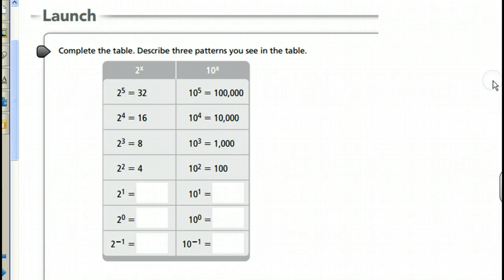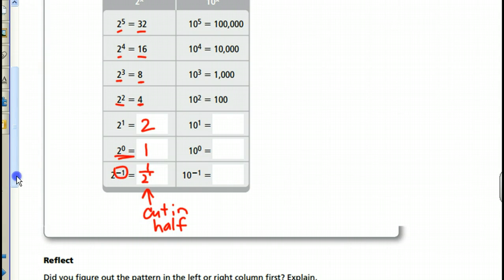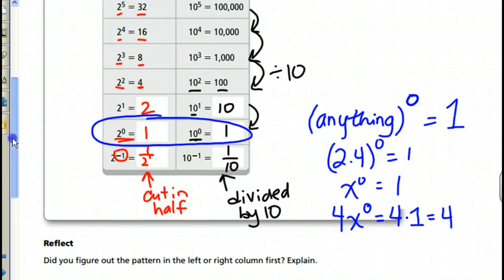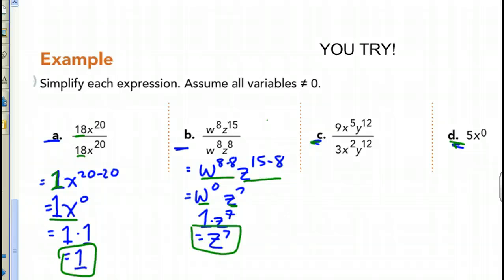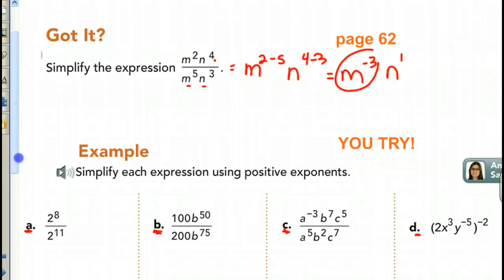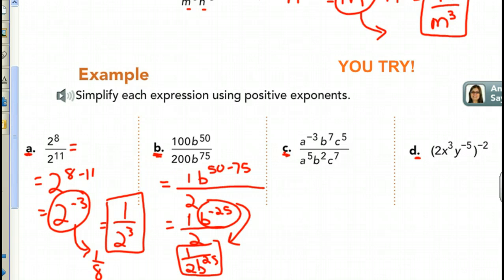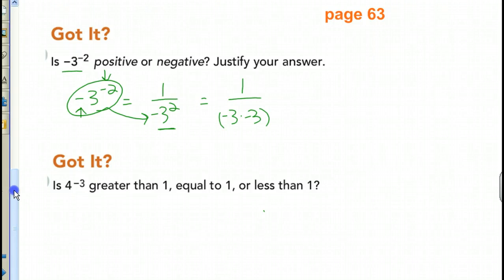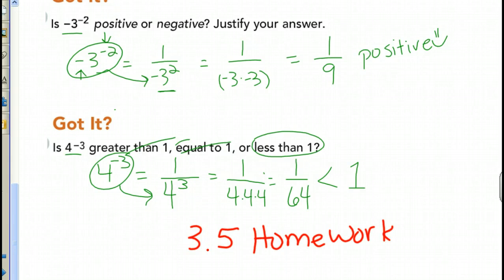3.5 Zero and Negative Exponents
3.5 Zero and Negative Exponents